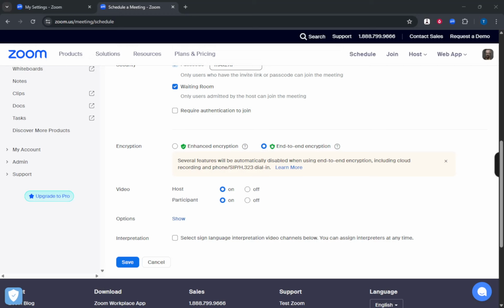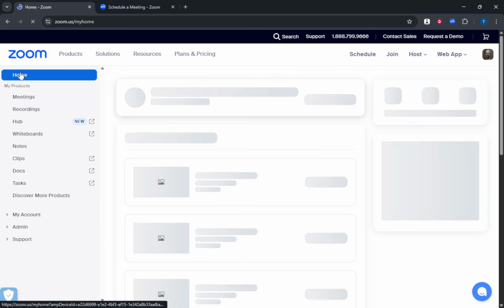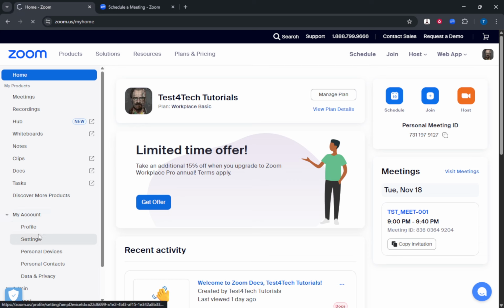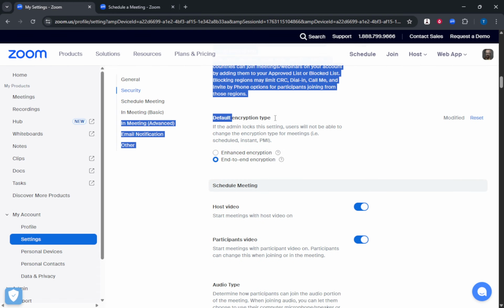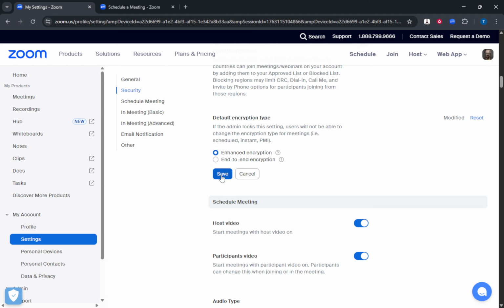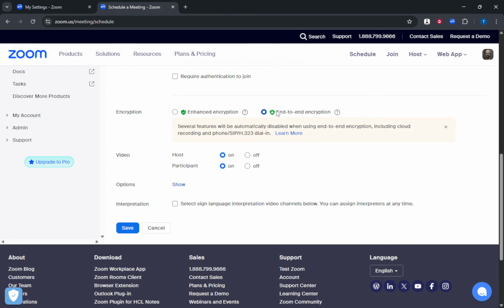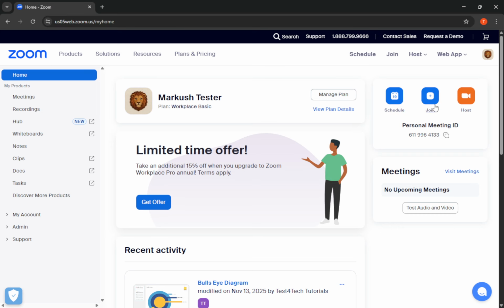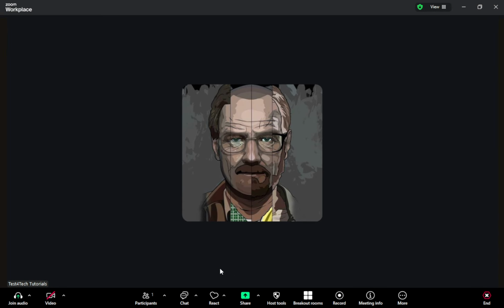How to Enable End to End Encryption in Zoom [2026 Guide]